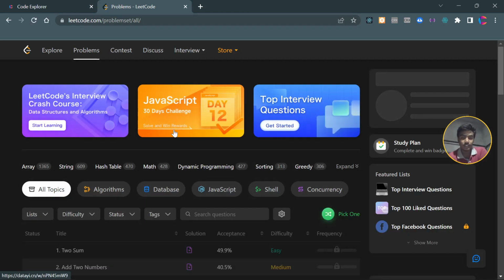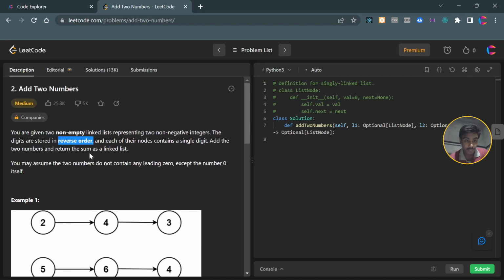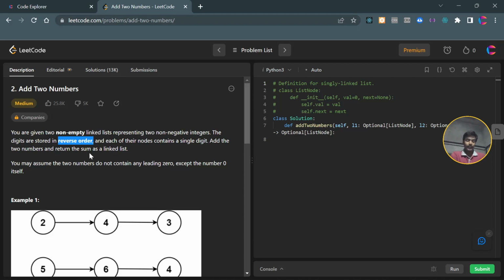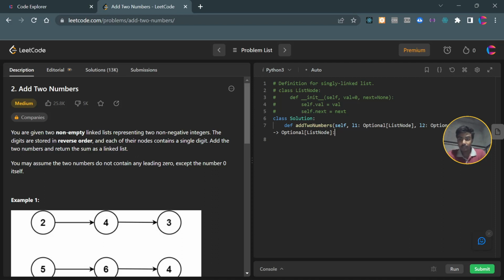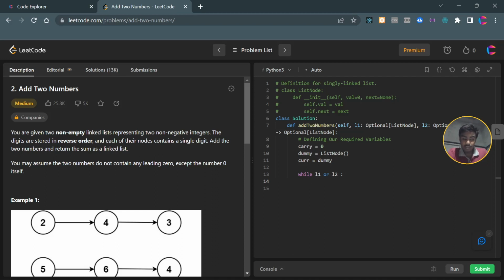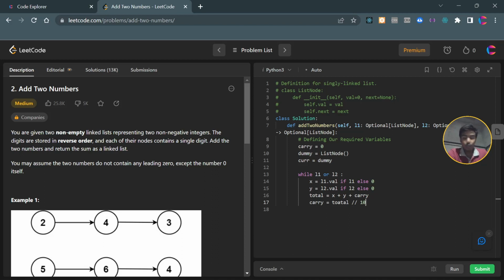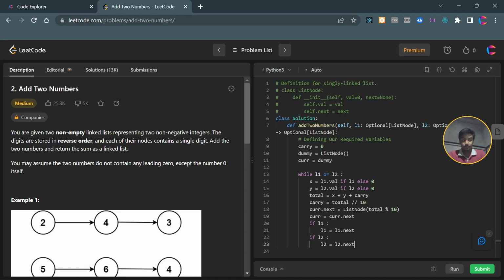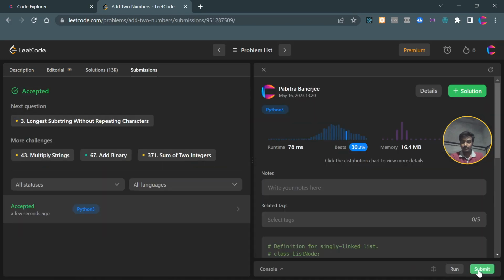Competitive Programming || LeetCode || # 02 - Add Two Numbers || Code Explorer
Solution Of Second LeetCode Problem "Add Two Numbers" , Using Python3